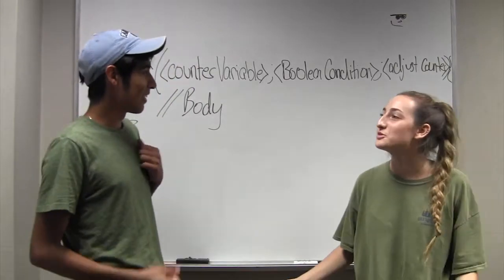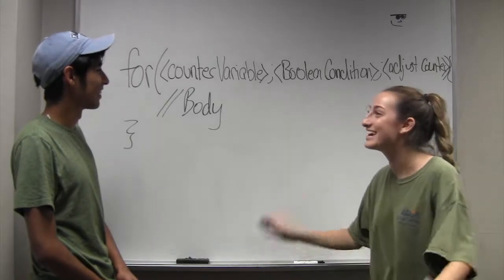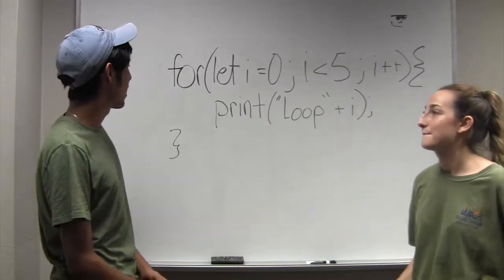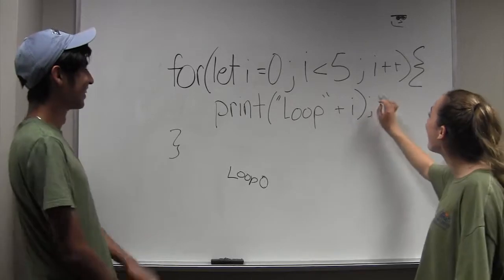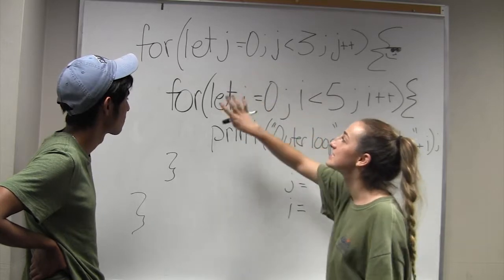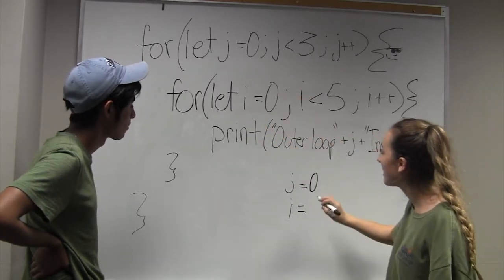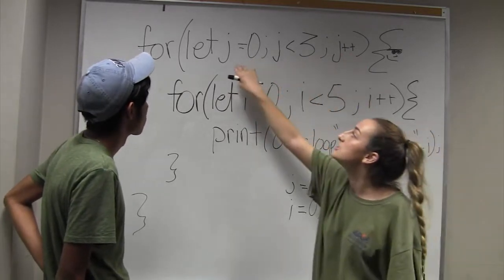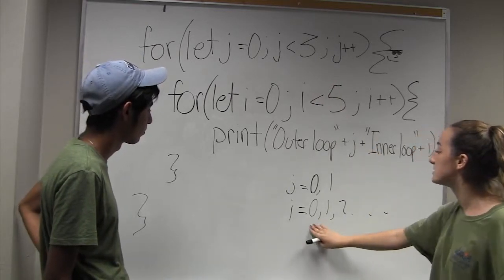For Loops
loop de loop de loop de loop